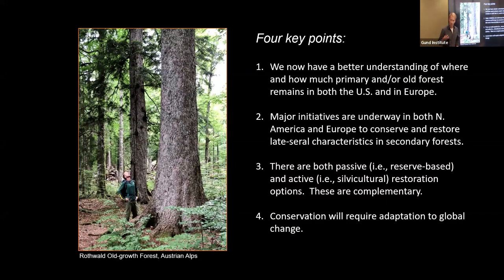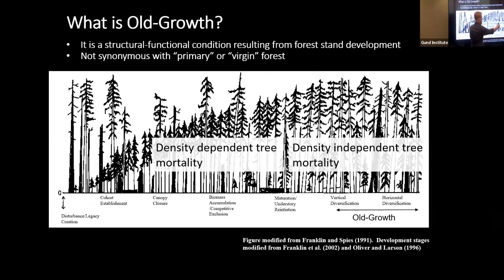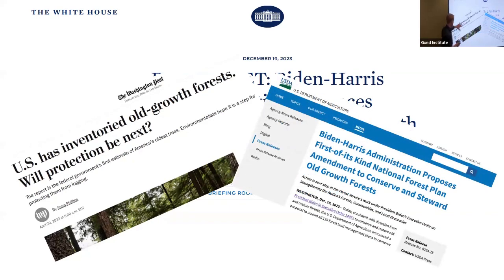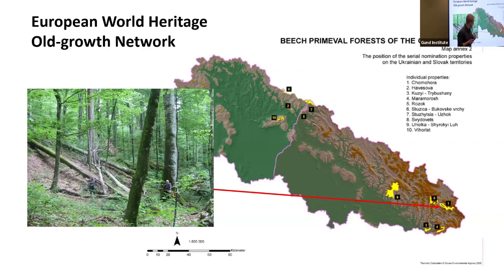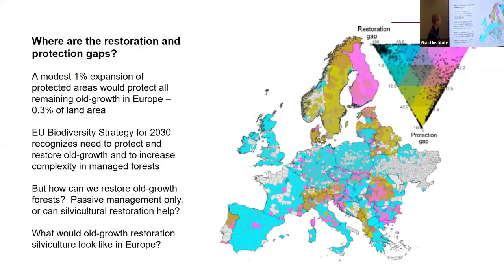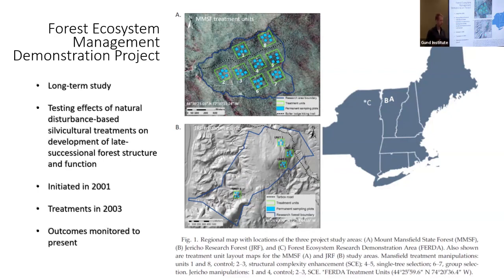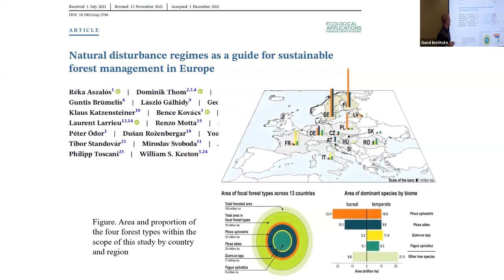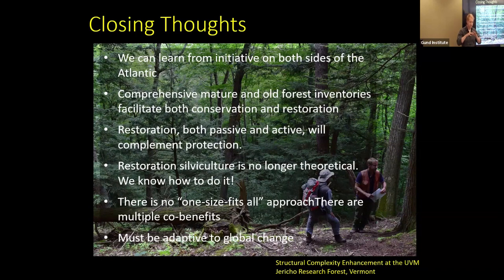Bill Keeton: Bridging the dividing: North American and European old-growth forest conservation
In both N. America and Europe, large-scale inventories of primary and old-growth forests have recently been completed, although there are major differences in how these maps are now being used to guide conservation, restoration, and adaptation. President Biden recently issued a directive calling for protection of all remaining old forests on National Forest System and BLM lands; whereas the European Commission has mandated protection within the pan-European Natura 2000 network and by other means.  Conservation strategies on both continents call for the restoration of additional old-growth, yet the options for achieving this goal remain unclear and highly contentious -- among indigenous communities, conservationists, and the forest industry.  Foresters in the U.S., Canada, and across much of Europe are exploring innovative, but somewhat different, ways to restore and sustainably manage forests using methods that more closely emulate natural processes and dynamics, including indigenous cultural practices.  Yet rapid climate change-induced shifts in natural disturbance regimes present unprecedented challenges universally.  Bill will compare approaches in N. America and Europe, drawing on his recent Fulbright experience focused on “bridging the divide” in perspectives and extensive research on both continents.

William (Bill) Keeton is a Professor of Forest Ecology and Forestry at the University of Vermont’s (UVM) Rubenstein School of Environment and Natural Resources.  At UVM he directs the Carbon Dynamics Laboratory and is a Fellow in the Gund Institute for Environment.  He serves on the Board of Trustees for Vermont Land Trust and is the Board Chair for Vibrant Planet – Data Commons. Bill was a Fulbright Specialist in Ukraine (2008) and a Fulbright Scholar in Austria (2021), and he serves actively on the board of Science for the Carpathians in central and eastern Europe.  His research focuses on forest disturbance dynamics, riparian ecology, forest carbon, old-growth forests, ecological silviculture, and sustainable forest management in the U.S. and internationally. He holds a B.S. in Natural Resources from Cornell University (’90), a Masters in Conservation Biology and Policy from Yale University (’94), and a Ph.D. in Forest Ecology from the University of Washington (2000).  His recent co-edited book (Island Press, 2018) is entitled “Ecology and Recovery of Eastern Old-growth Forests.”